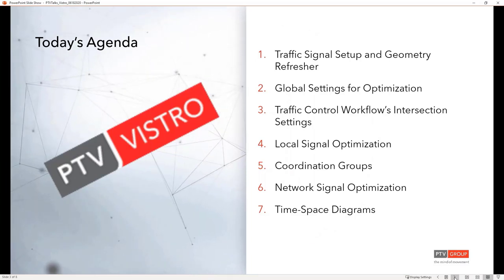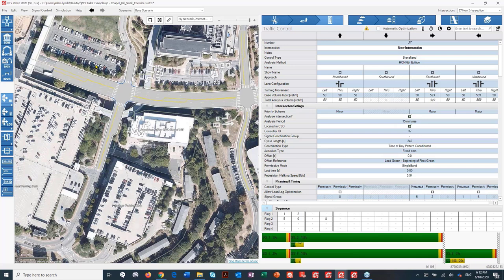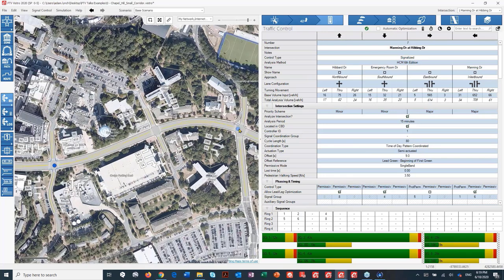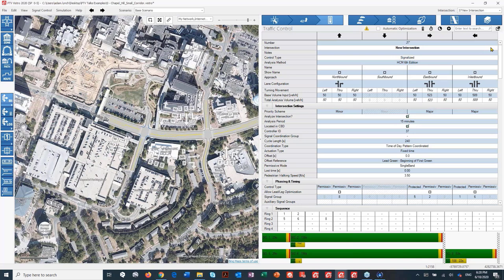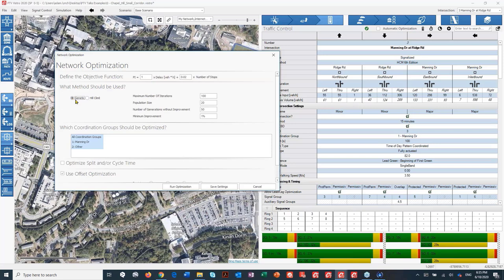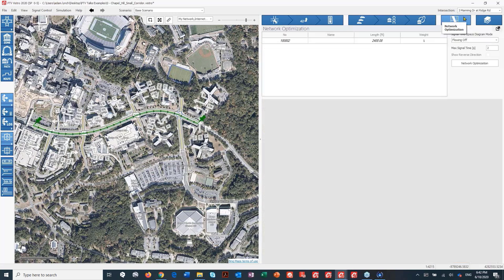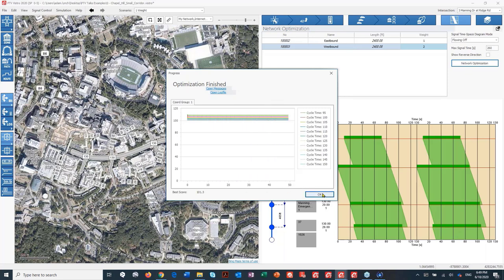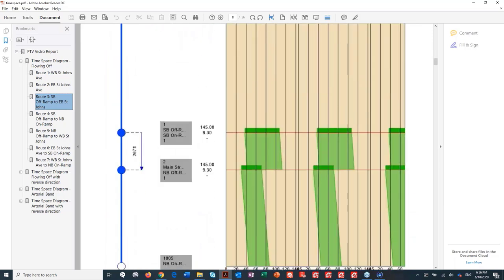PTV Talks: PTV Vistro Session 3- Signal Optimization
This PTV Talks webinar focuses on some of the features in PTV Vistro.

It covers:

Traffic Signal Setup and Geometry Refresher
Global Settings for Optimization
Traffic Control Workflow’s Intersection Settings
Local Signal Optimization
Coordination Groups
Network Signal Optimization
Time-Space Diagrams

View the PTV Vistro Training Web Series page to see the Q&A and example files